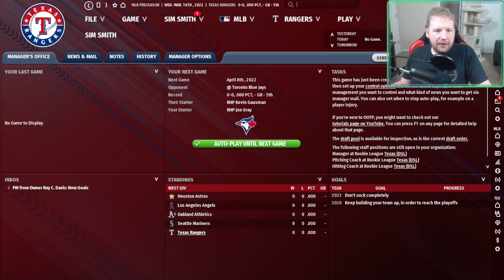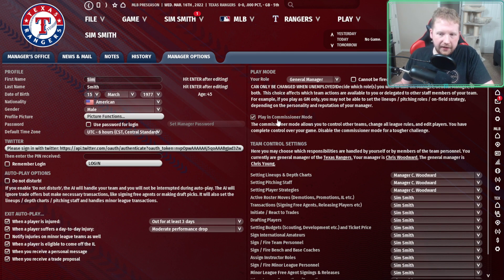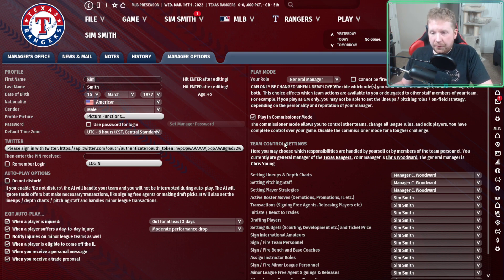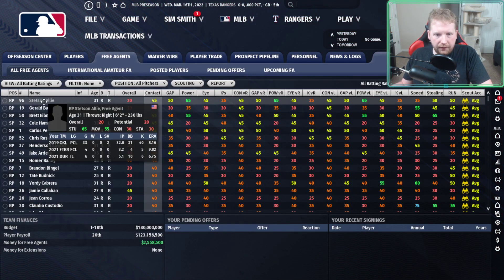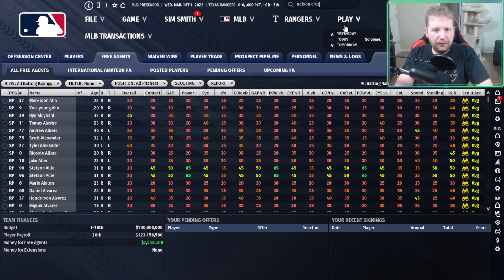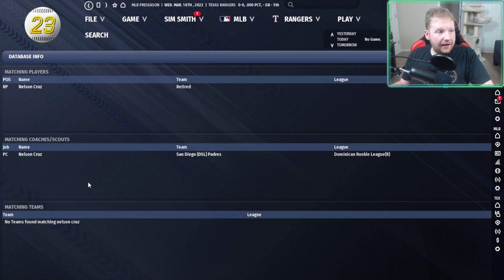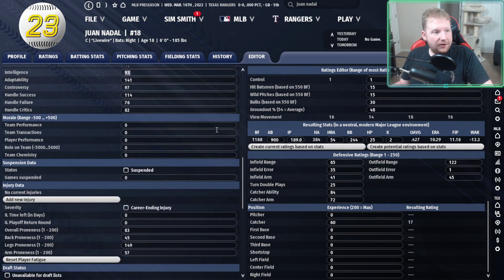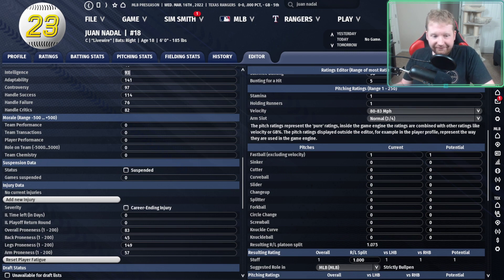OOTP Tutorial: How to Add, Delete, Edit, and Clone Players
Find out how to create, update, or delete players in any Out of the Park Baseball (as long as you can go into commissioner mode that is).